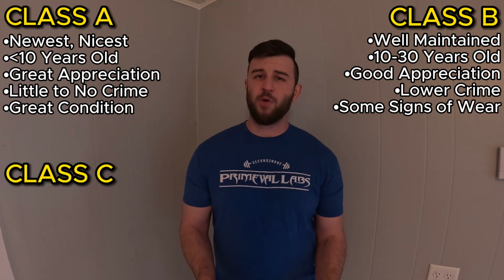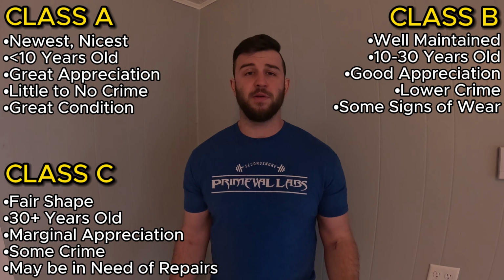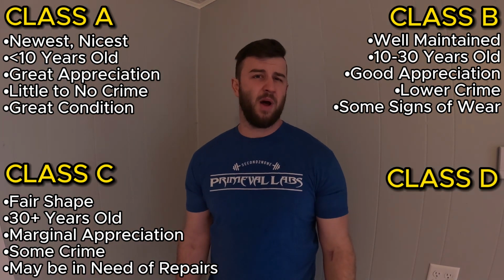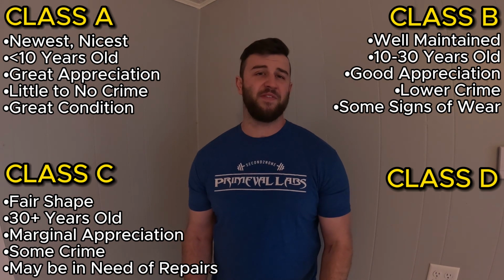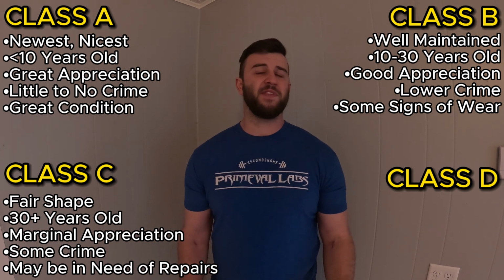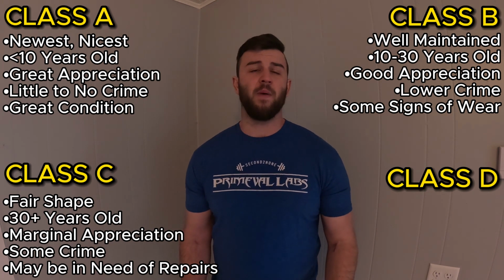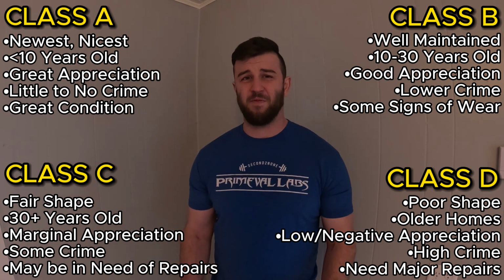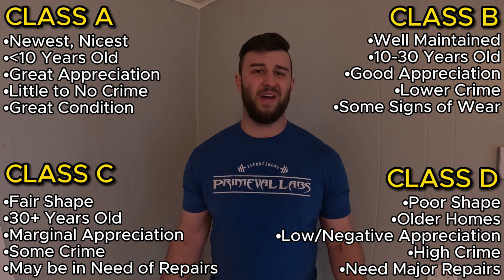Rental Renovations: Do's and Dont's | Save THOUSANDS of Dollars!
This video can be used as a great guide to determine if an improvement in a rental property is a good or bad idea. With so many different parts and pieces to a home, it can be overwhelming trying to figure out if an improvement is worth the time and money. Hopefully this video will help simplify that thought process and lead you to clearer decision making. Thanks!

VIDEO CONTENTS
0:00 Intro
0:38 Class of Neighborhood
1:08 Characteristics of Each Class
4:50 Return On Investment (ROI)
6:59 Example of ROI on Improvement
8:11 Real-Time Example in this Home
10:08 The OTHER Way to SAVE $$$
12:00 Outro - THANK YOU